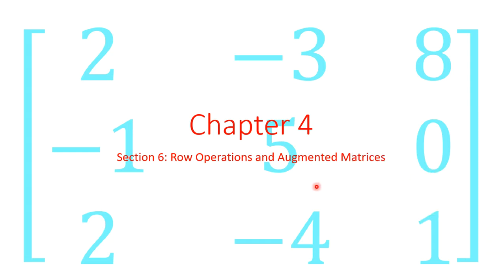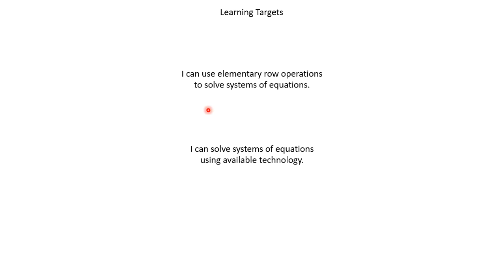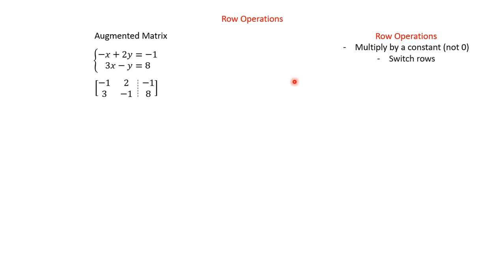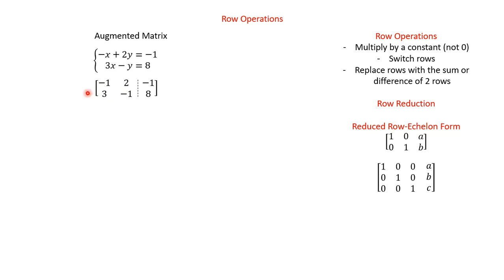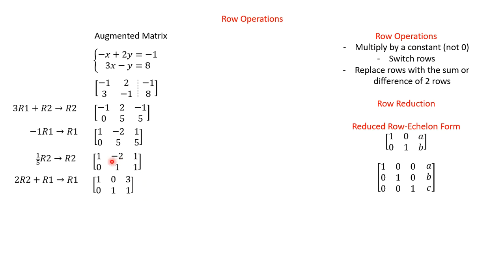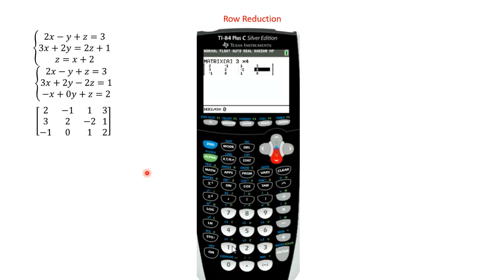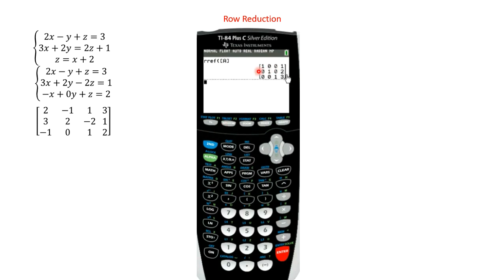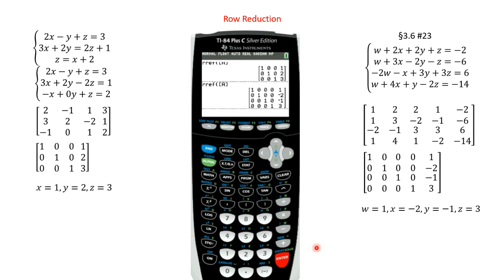4 6 Row Operations and Augmented Matrices